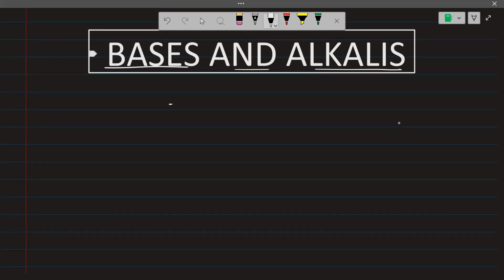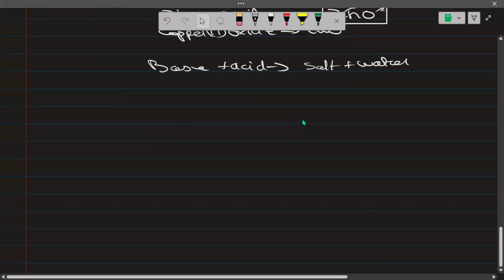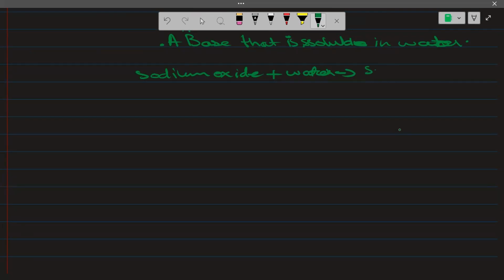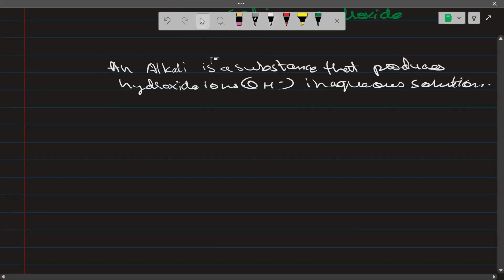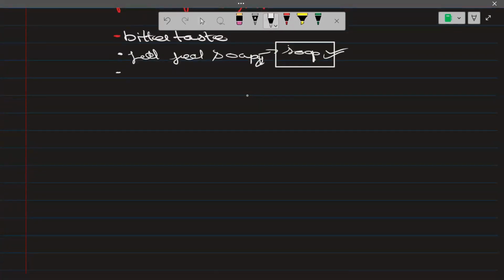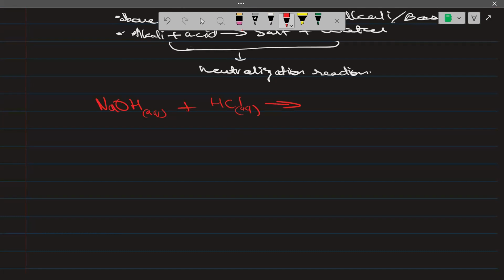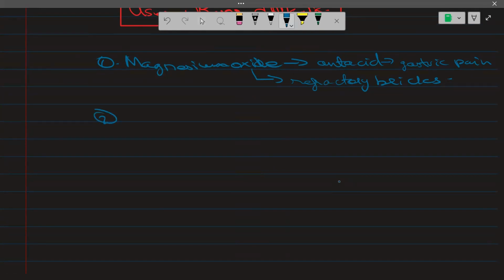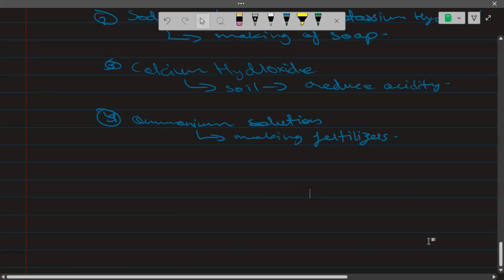ACID BASES AND SALTS PART 2 (ONLINE CLASSES) ( O LEVEL , CAIE , AKU, IGCSE )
Description:
Welcome back to the enthralling world of acids, bases, and salts in the second installment of our O Level syllabus exploration. Building upon the foundational concepts established in Part 1, this video delves deeper into the intricacies of these essential chemical compounds, offering a comprehensive understanding tailored to the requirements of your syllabus.

In this enlightening chapter, we embark on an in-depth exploration of acid-base reactions, uncovering the underlying principles governing their behavior and significance. From understanding the concept of neutralization to mastering the stoichiometry of acid-base reactions, you'll gain the tools and knowledge needed to navigate this fundamental aspect of chemistry with confidence.

Transitioning seamlessly, we delve into the fascinating world of salt hydrolysis, unraveling the complexities of how salts interact with water to produce acidic, basic, or neutral solutions. Through clear explanations and illustrative examples, you'll grasp the factors influencing the pH of salt solutions and their implications in various chemical and biological contexts.

Prepare to be captivated as we explore the diverse applications of acids, bases, and salts in everyday life and industry. From the role of acids in food preservation to the importance of bases in household cleaning products, you'll gain a newfound appreciation for the ubiquitous presence of these compounds in the world around us.

But our journey doesn't end there. Delve into the fascinating realm of acid-base titrations, mastering the art of quantitative analysis through precise measurements and calculations. Explore the principles of titration curves, understand the concept of equivalence points, and hone your skills in determining unknown concentrations with confidence and accuracy.

As we conclude our exploration, embark on a thought-provoking journey through the environmental impact of acid-base reactions, gaining insight into the role of these reactions in phenomena such as acid rain and ocean acidification. Understand the challenges posed by these environmental issues and explore potential solutions to mitigate their effects.

Join us on this captivating journey as we unravel the complexities of acids, bases, and salts, empowering you with the knowledge and skills needed to excel in your academic pursuits and beyond. Whether you're preparing for examinations or simply eager to deepen your understanding of chemistry, this video promises to enlighten, engage, and inspire.